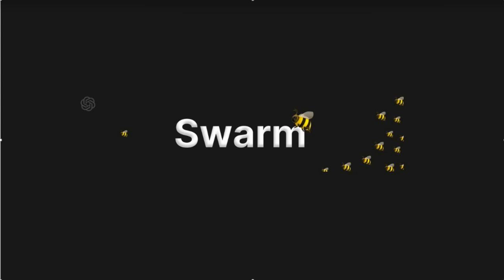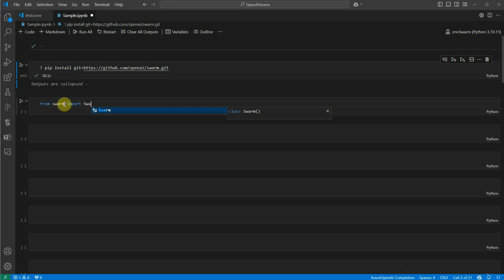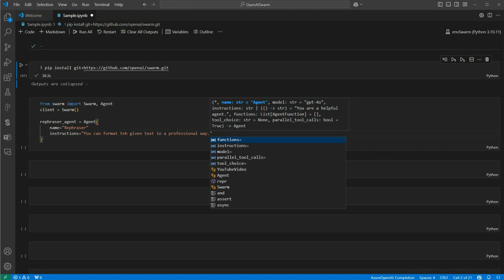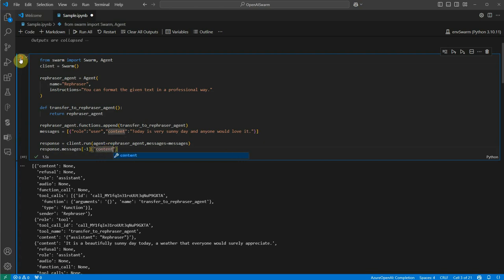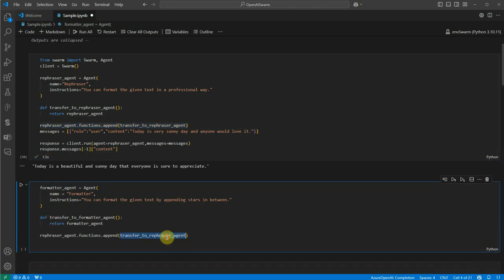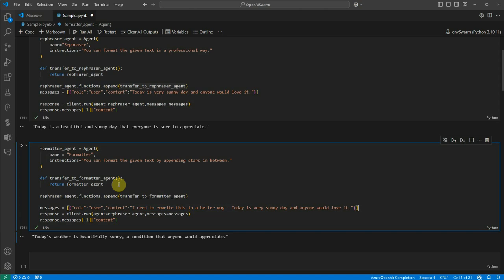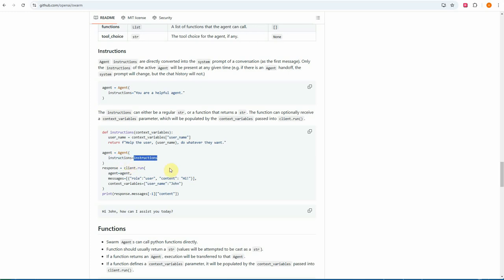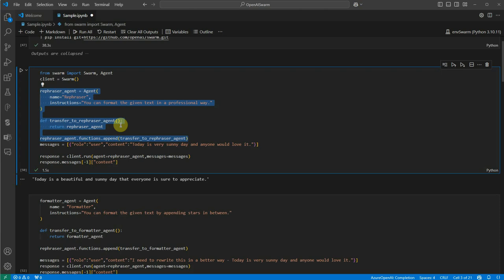Create Your First AI Agent With OpenAI - Swarm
This video will show you how to create your first agent using OpenAI-Swarm, which is a powerful framework to build intelligent agents. Here we will also see, how we can integrate multiple agents and make them work.

🤩 Do you know, you can earn SHARP tokens just by your daily walking steps? Join now to receive 100 SHARP tokens using my

⭐Python for beginners
⭐Python Pandas